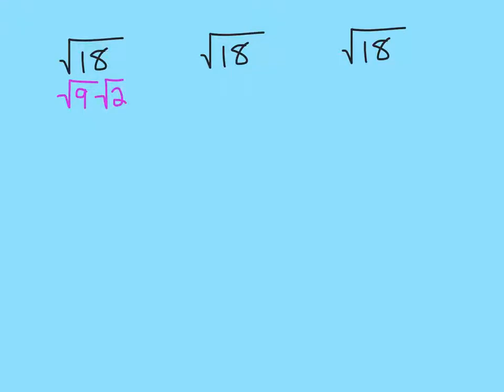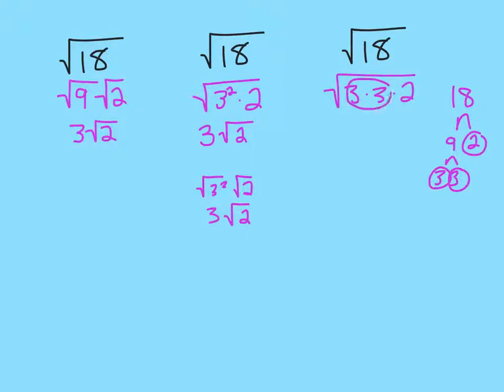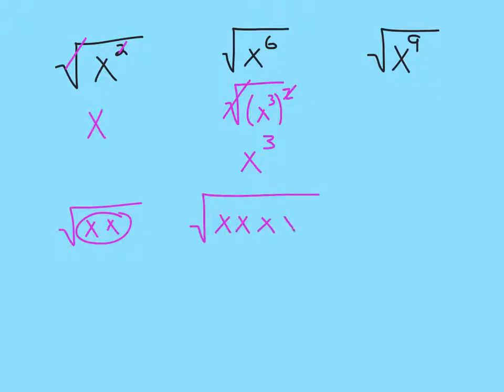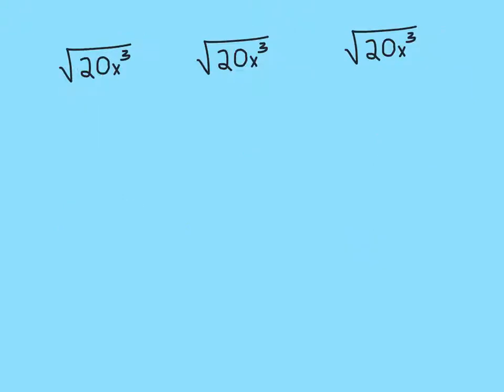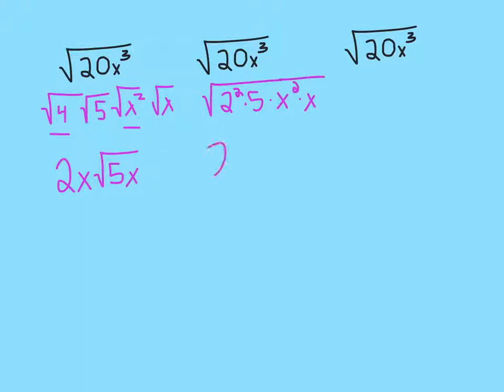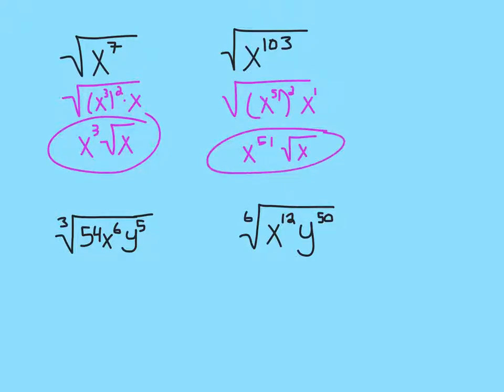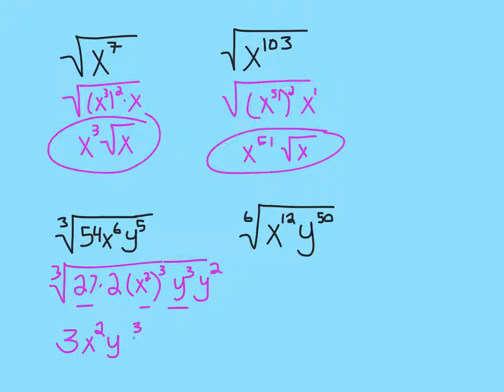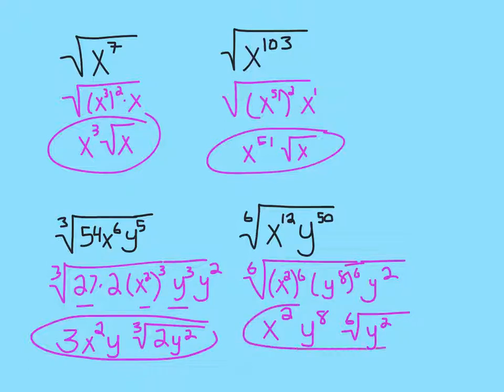Simplifying nth roots with variables